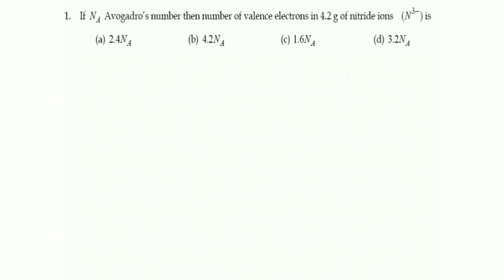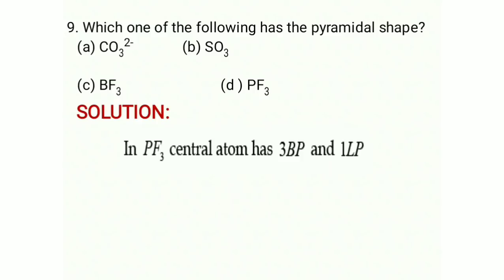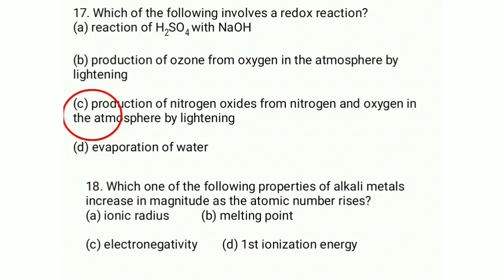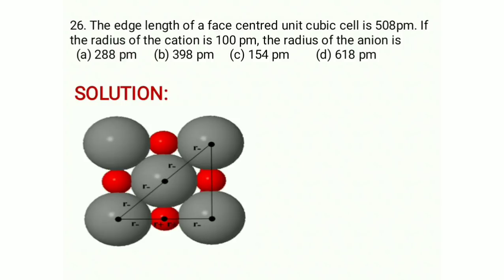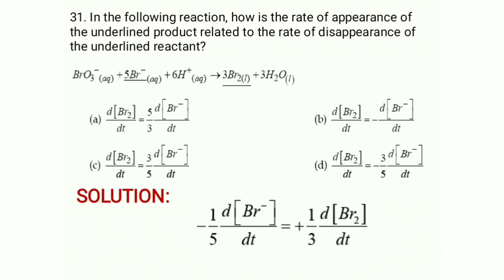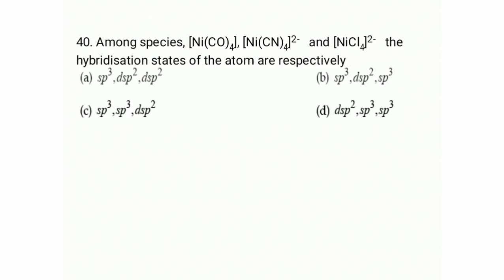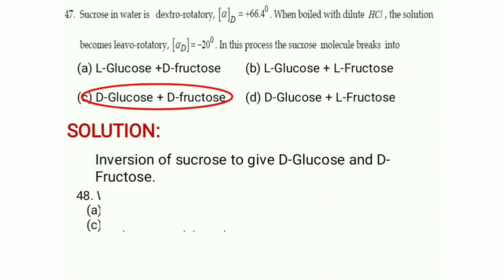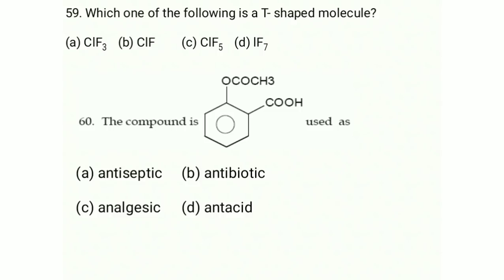KCET 2020 CHEMISTRY MOCK TEST # 1 // DETAILED SOLUTIONS II RHCHEMISTRY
1. I PUC CET HAND WRITTEN SYNOPSIS

2. II PUC CET HAND WRITTEN SYNOPSIS

Here I have explained detailed solutions for first mock test of chemistry for kcet 2020. Take use of this.

1. COORDINATION COMPOUNDS L-1  CLASS 12 NEET | CHEMTONICS # 3 | |JEE|CET| SYNOPSIS FOR NEET, JEE AND KCET

3. How to see HYBRIDISATION OF ANY central element. Very important concept for CET, NEET AND JEE EXAMS

5. ALCOHOLS, PHENOLS AND ETHERS I CLASS 12 I II PUC I SUPER 10 SERIES I KCET AND NEET I previous year PAPER SOLVED